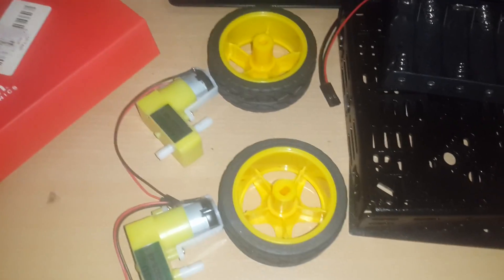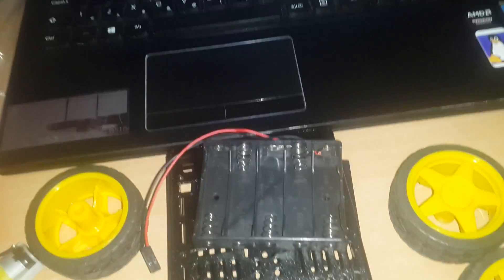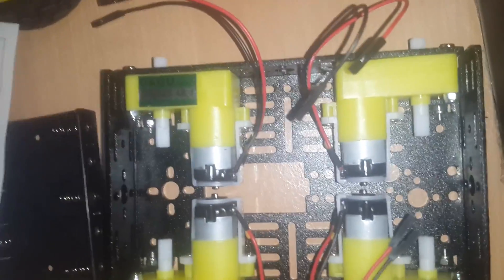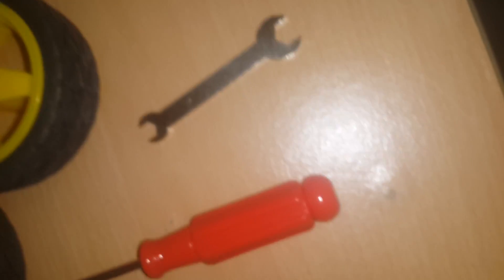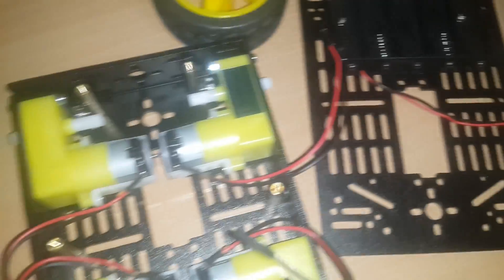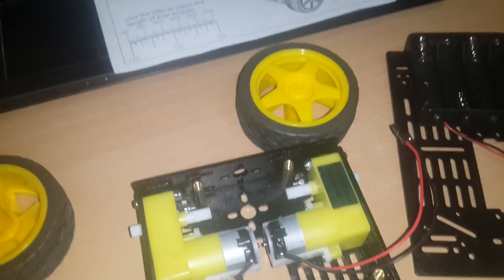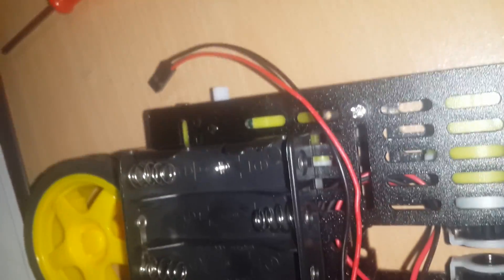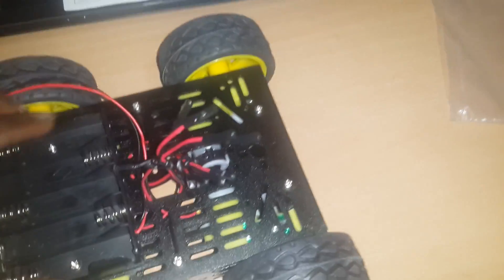Multi Chassis 4WD Kit Assembly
So recently i took up a project to develop an autonomous robot, and decided to use the multi chassis 4WD. This video shows the assembly, and more videos on hooking it up to some sensors and micro controller is on the way. :)